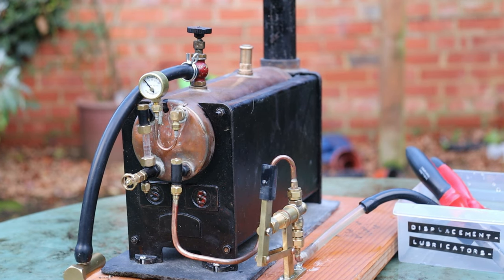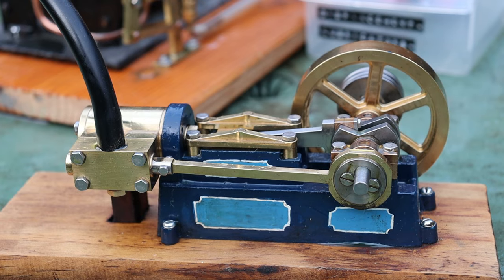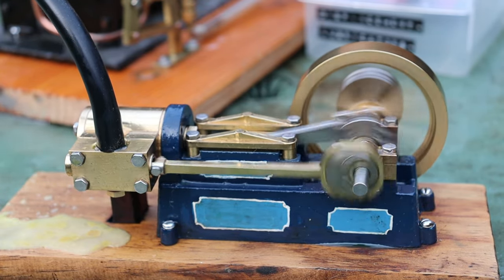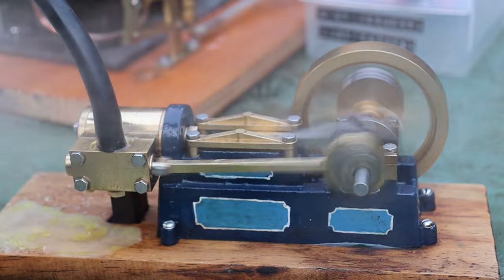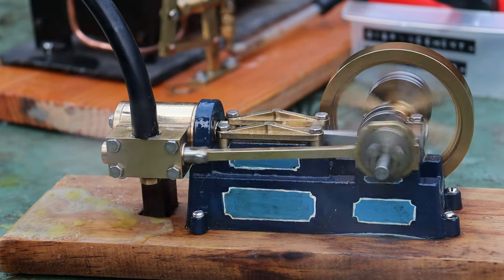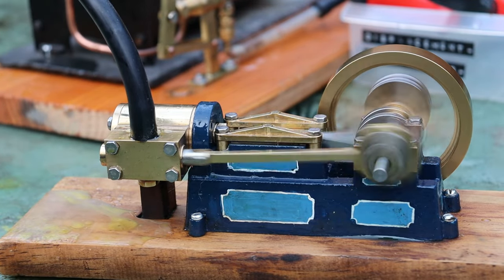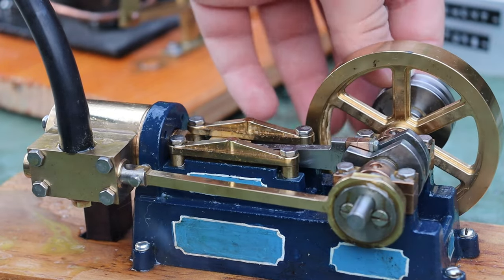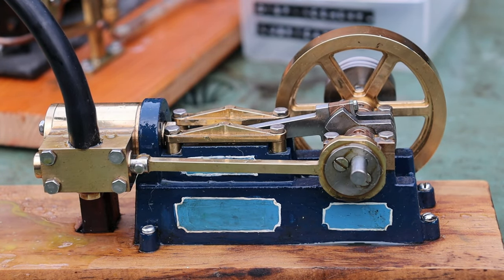Steam Testing a Chiltern Model Steam Horizontal Mill Engine